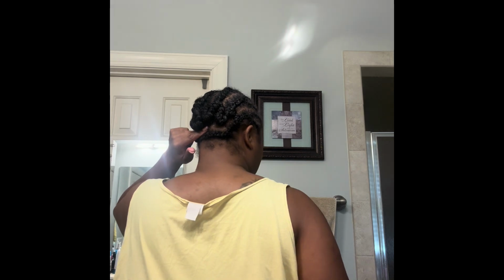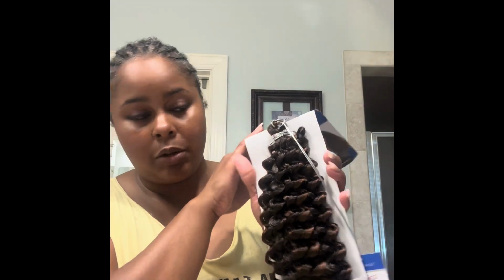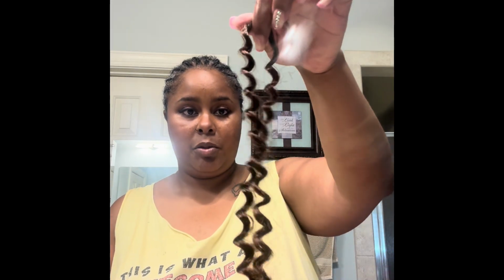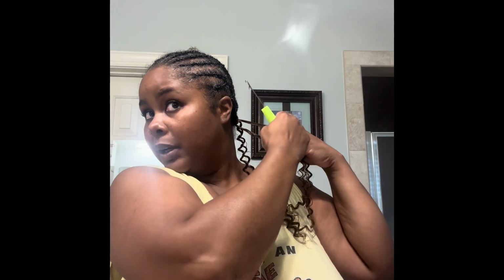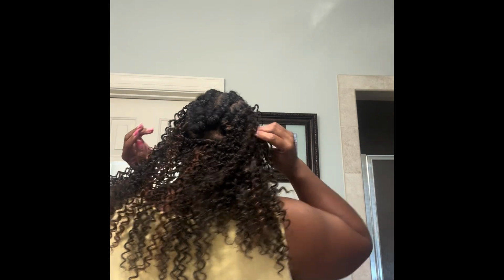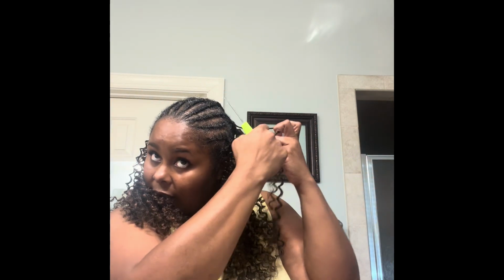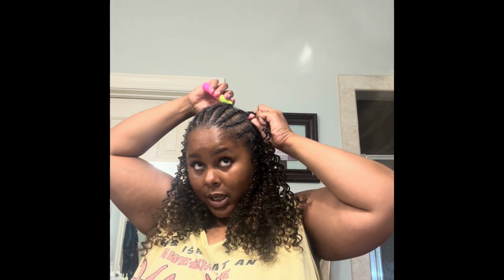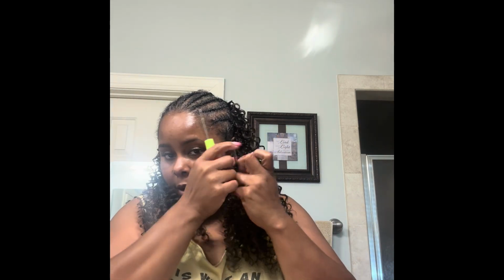Freetress waterwave 12” crochet braid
I have in 4 packs of freetress waterwave 12” color tp4/30. Leave any questions in the comments below.